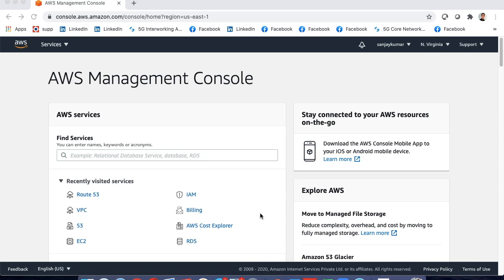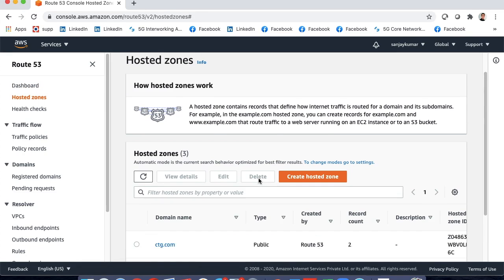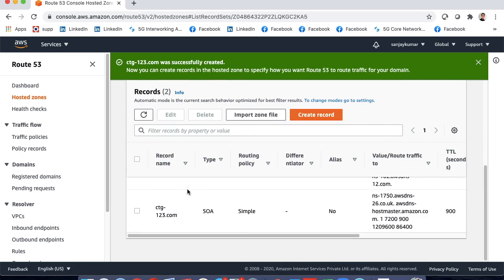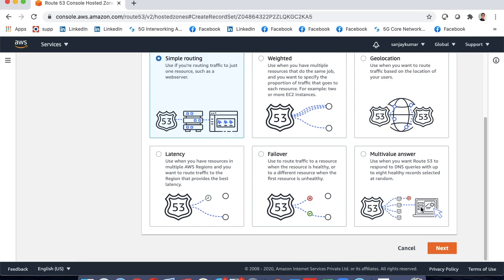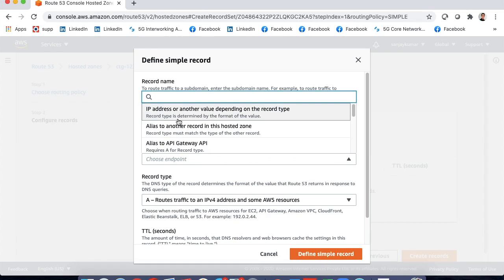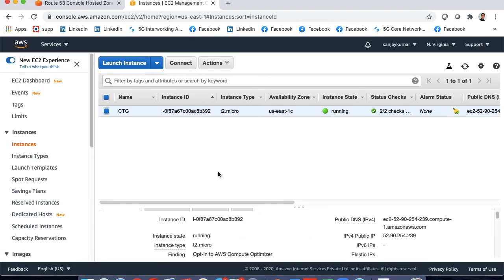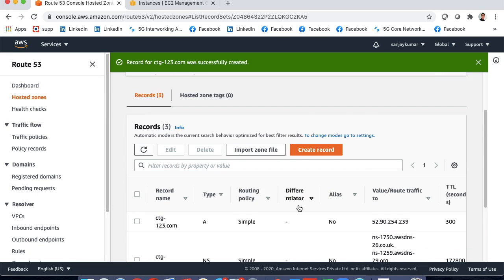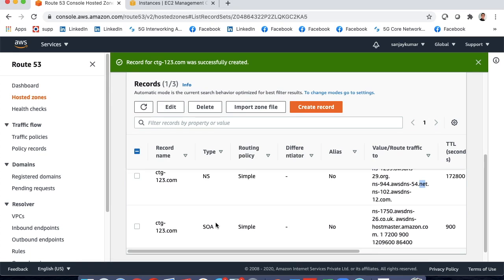Demo - AWS Route53 | AWS Route53 Tutorial | What Is AWS Route53?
In this session, we will talk about how to configure Route53 in AWS

Amazon Web Services is a cloud provider that offers a variety of services such as compute power, database storage, content delivery, and other resources to help businesses scale and grow. Amazon Route 53 is a highly available and scalable Domain Name System (DNS) web service. It performs three main functions in any combination: If a website needs a name, Route 53 registers the name for the website (domain name). Route 53 helps to connect the browser with the website or web application when the user enters the domain name. Route 53 checks the health of resources by sending automated requests over the internet to a resource.

AWS Route 53 | AWS Route 53 Tutorial | What Is AWS Route 53? | AWS Tutorial |